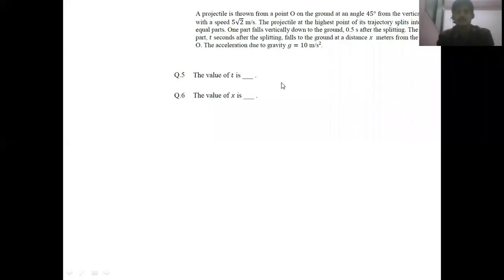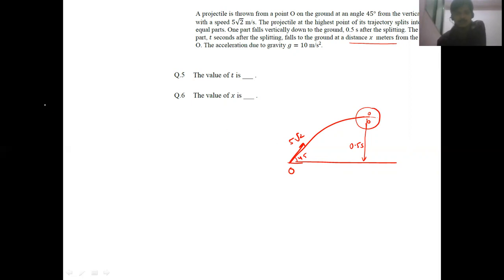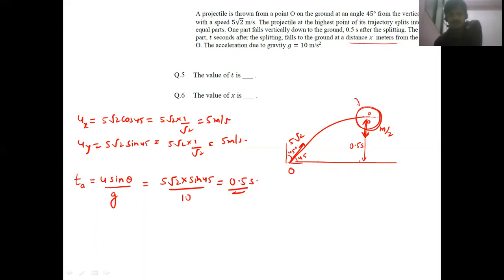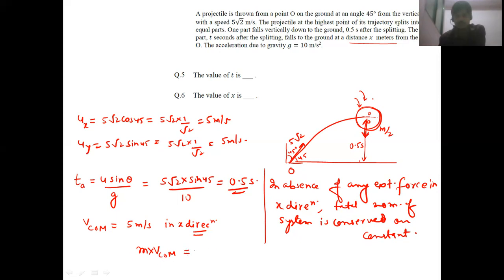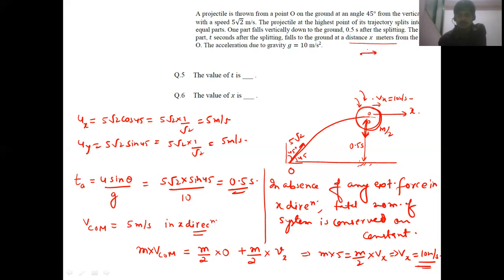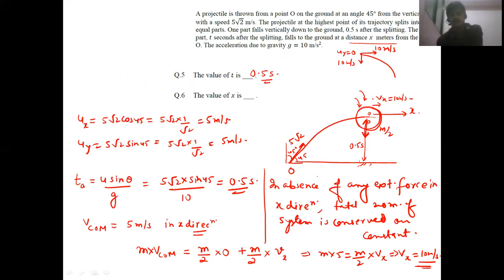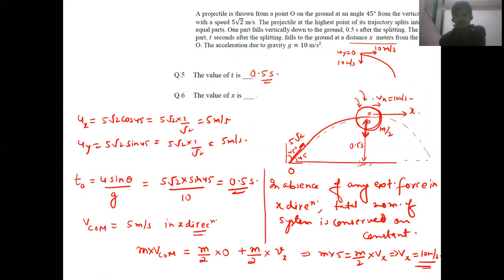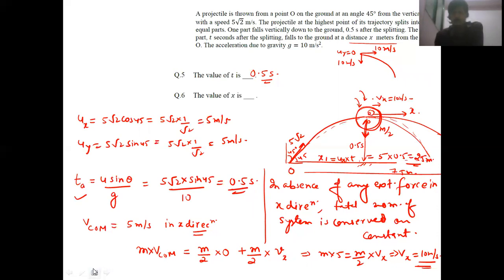jee adv projectile